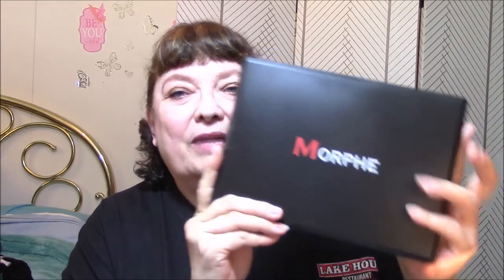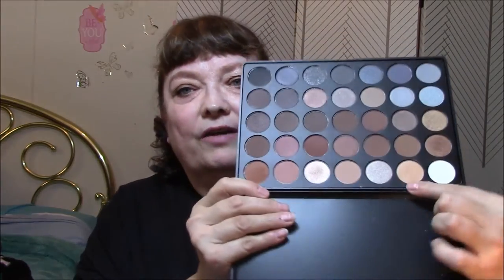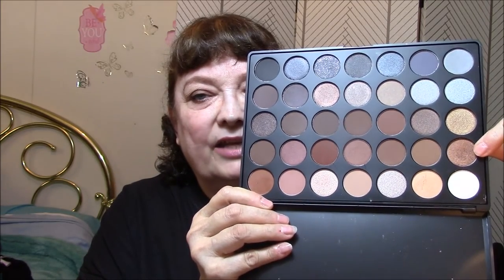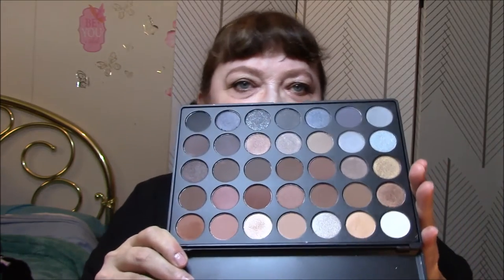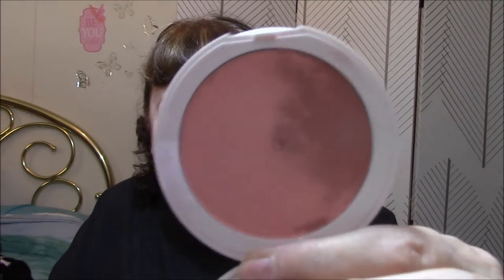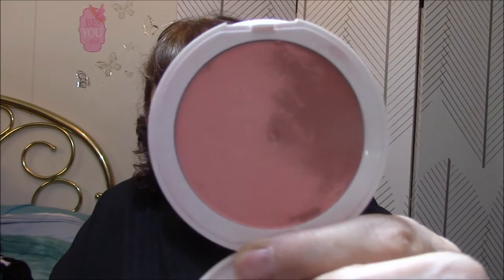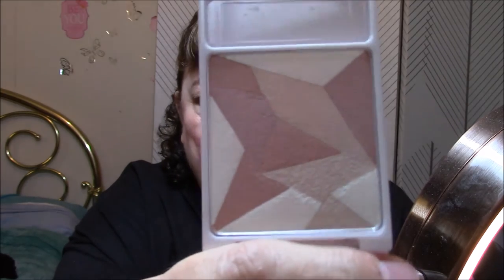Making It Work ~ Week 1 (New Job!)